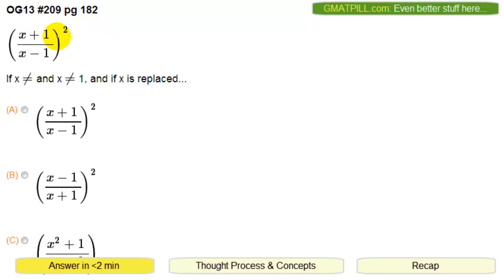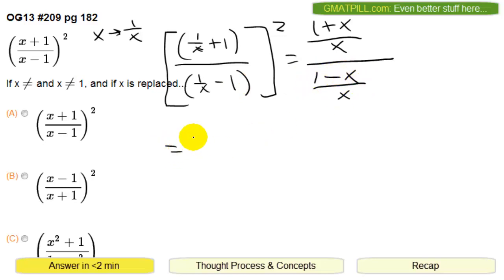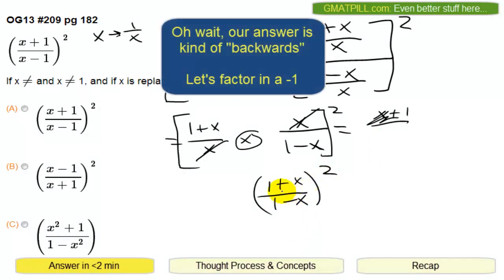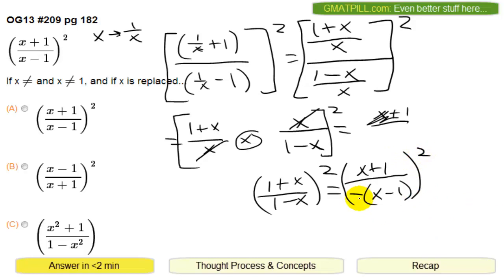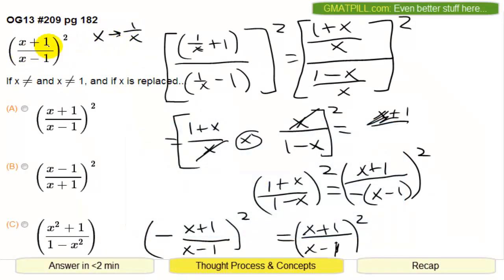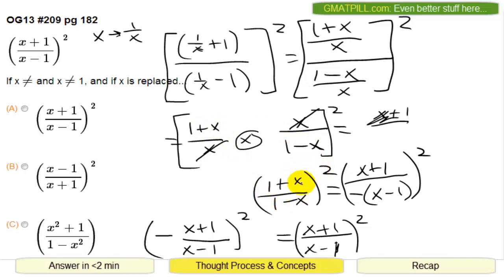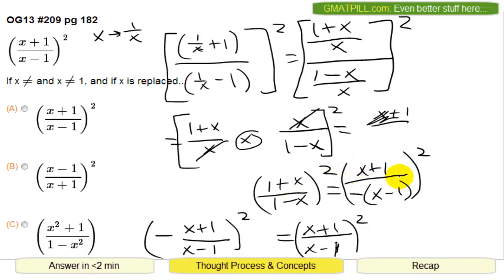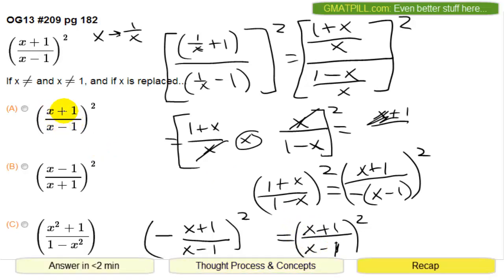GMAT Official Guide OG13 #209, pg182